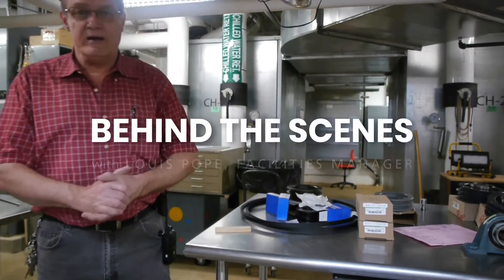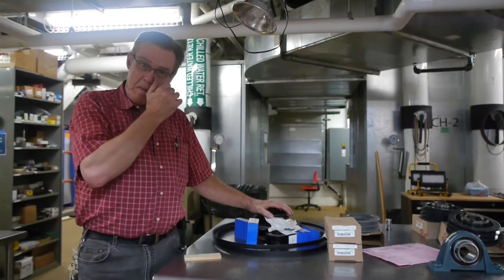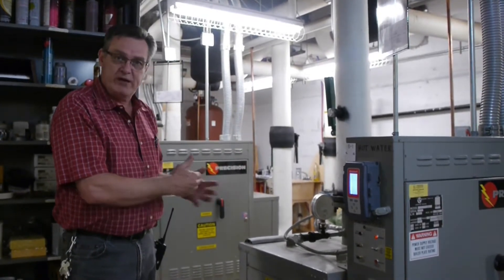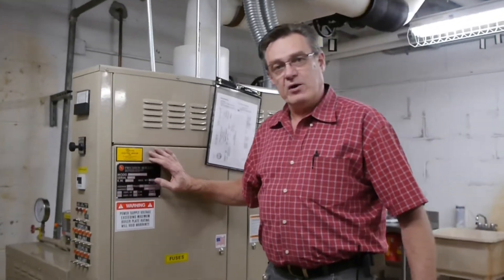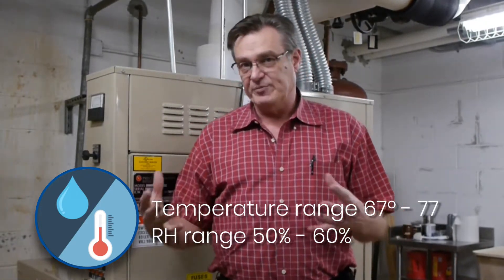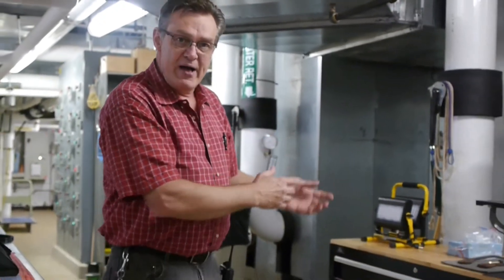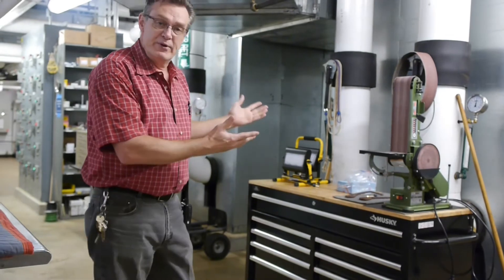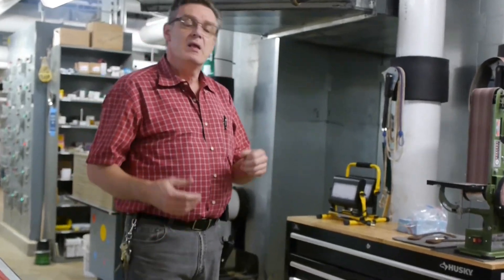Behind the Scenes: Nickel and Dime Tour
Join MMofA Security & Facility Manager Louis Pope as he walks us through the ins and outs of running a building as big as the Museum.